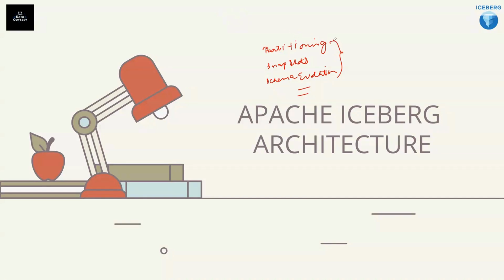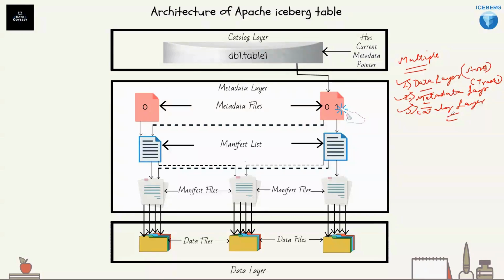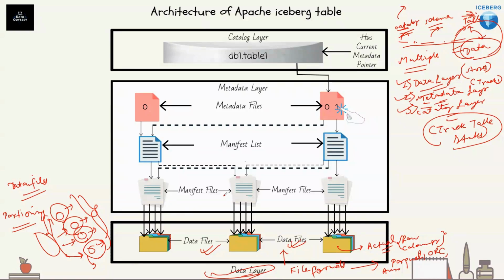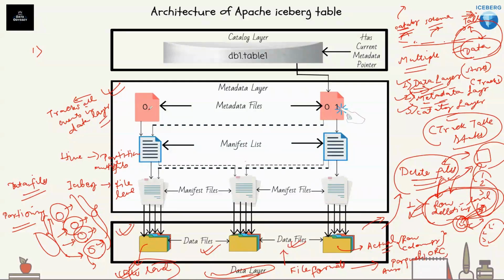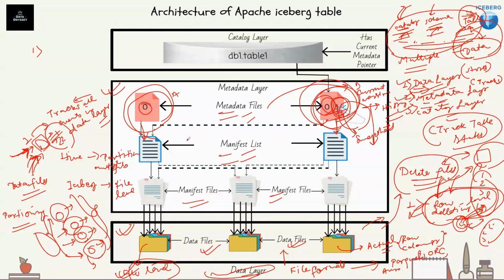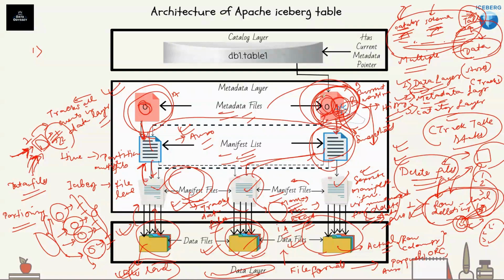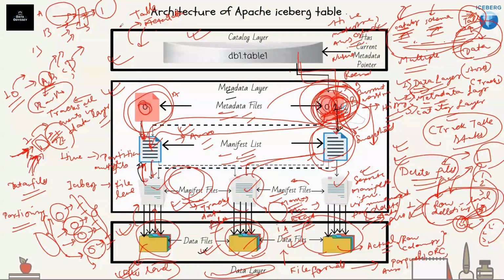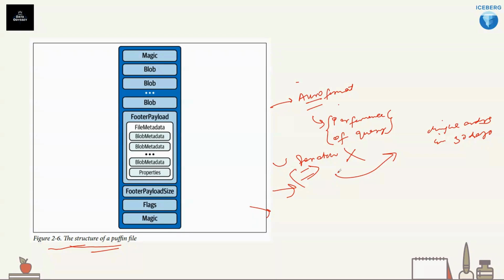Why Data Engineers are Switching to Iceberg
Data engineers, architects, and analysts—this one’s for you! 👨‍💻🚀

Apache Iceberg is solving the biggest pain points in big data storage—schema evolution, partitioning, and consistency. In this video, we go deep into Iceberg’s architecture and show you why it’s a game-changer for data lakes compared to traditional Hive tables.

✅ The core architecture of Apache Iceberg
✅ How Iceberg handles metadata & manifest files
✅ Why Puffin files give Iceberg an edge over Hive
✅ How it ensures fast queries & data consistency
✅ The role of the catalog layer in large-scale data management

💡 If you're working with big data, cloud warehouses, or lakehouses, this is a must-know technology!

🚀 Stay till the end! There's a really interesting feature—Puffin Files—that makes Apache Iceberg even more powerful by enhancing query performance in ways you might not expect.

💬 Data Engineers, let’s discuss! What’s your experience with Apache Iceberg? 👇